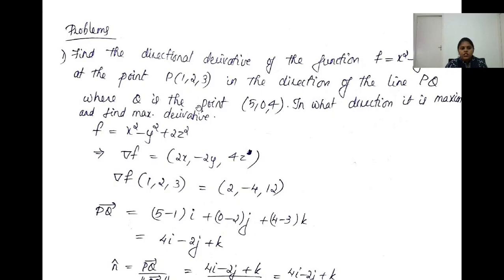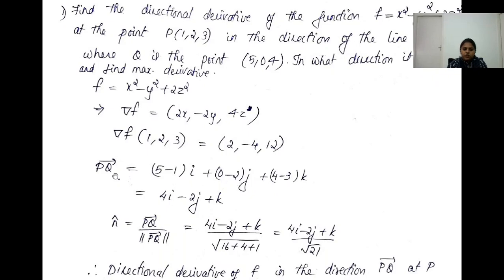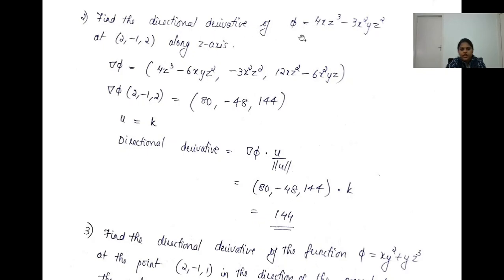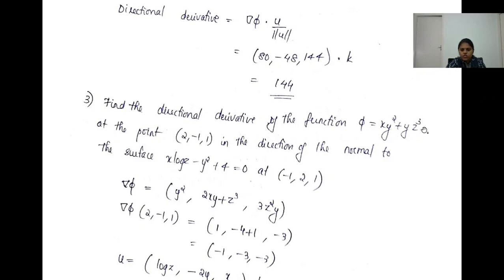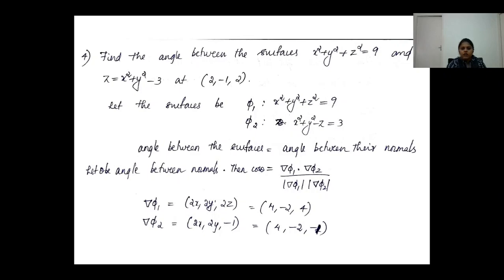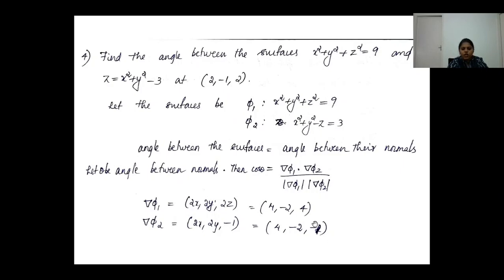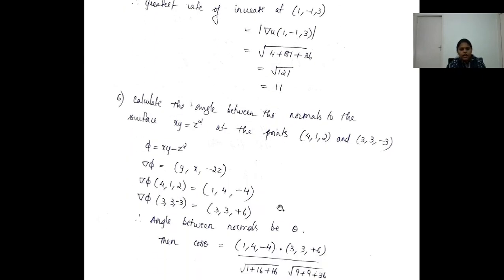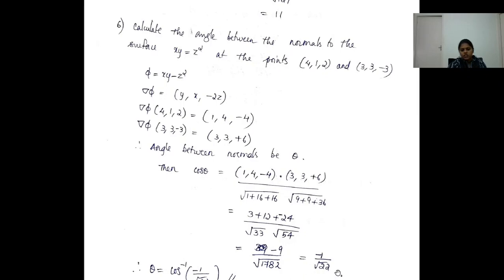Vector Calculus || LECTURE 04 || MS